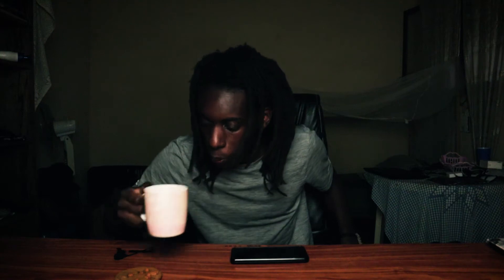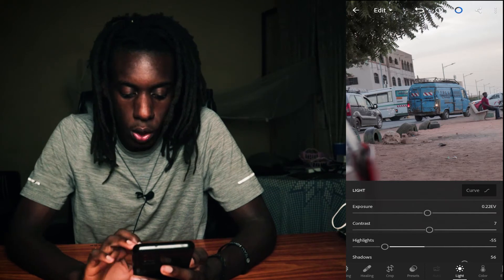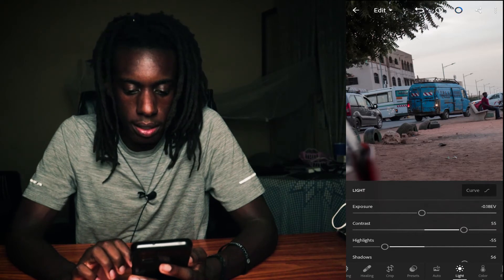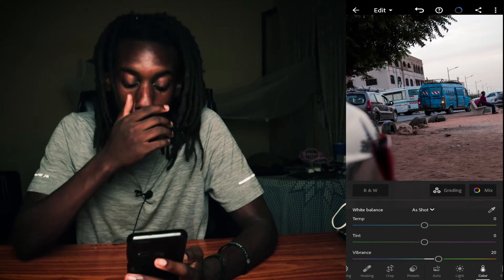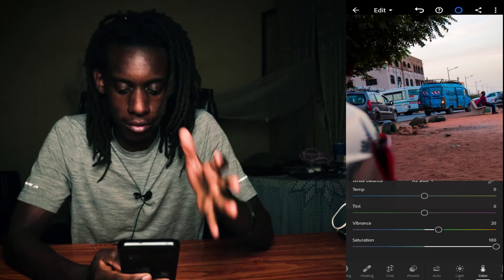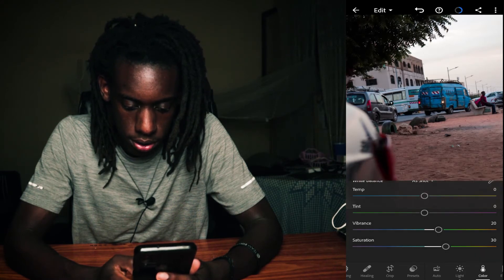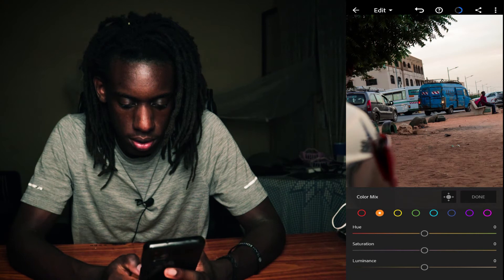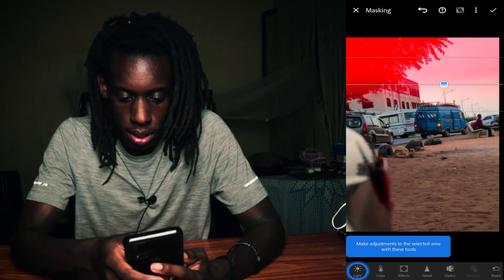How To Edit Photos On Your Phone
When was the first time you edited a photo? i'm still working on getting  y colour correction and over all feel for the photo right. enjoy the vid!

Artist: Coma-Media
Song Title: Jazzy-abstract-beat
Definetly check them out.

**Disclamer**
I am not sponsored nor a professional editor, this is just me figuring out how to edit and how i edit!